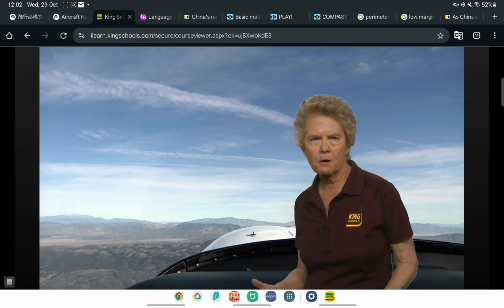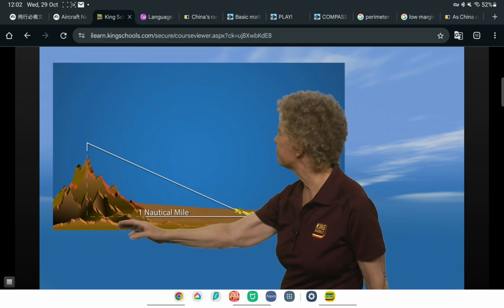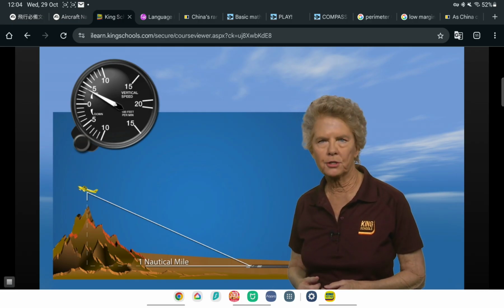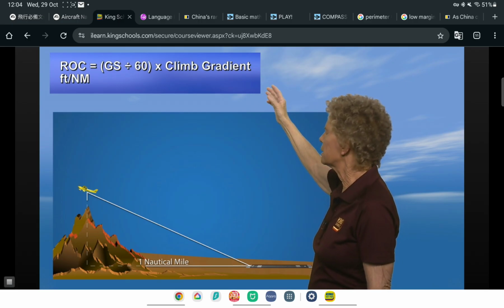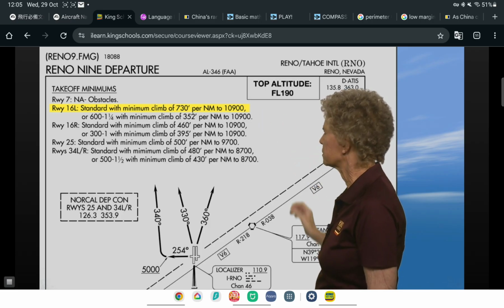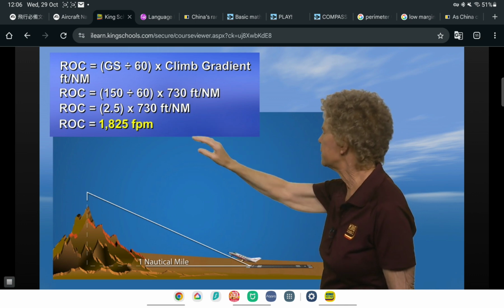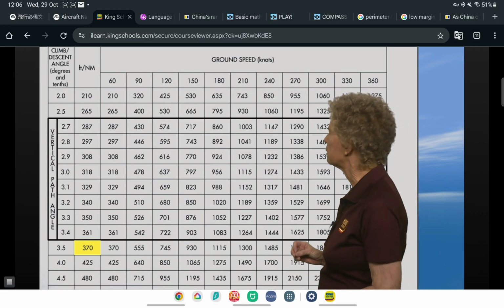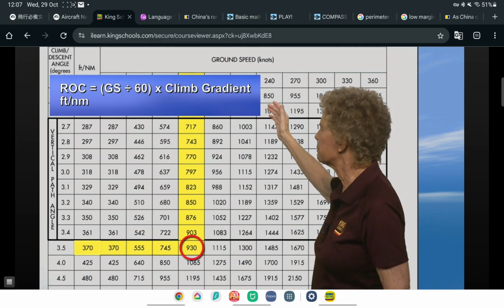2.1.3 Climb rates and gradient